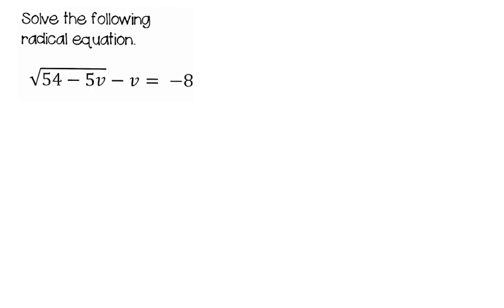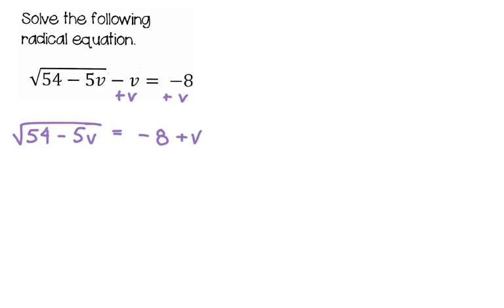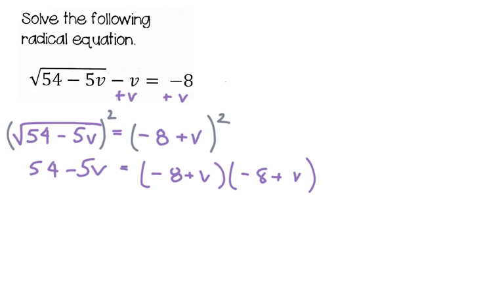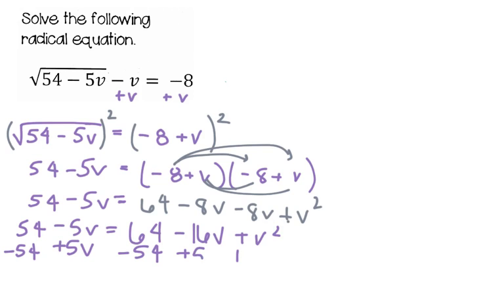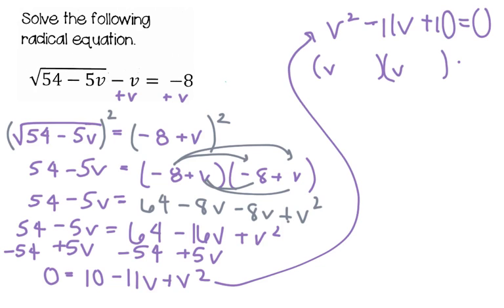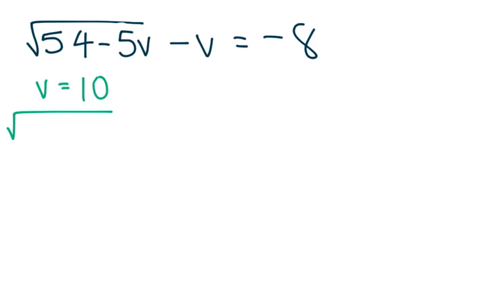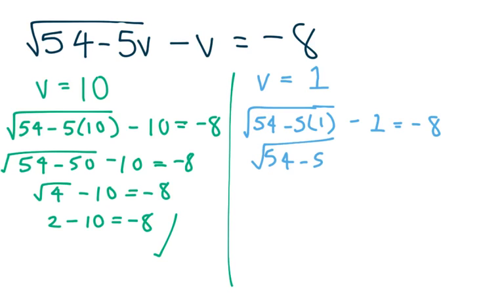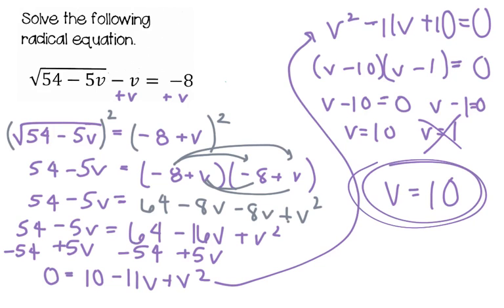Solving a Radical Equation Example (Trig U3 LT1)